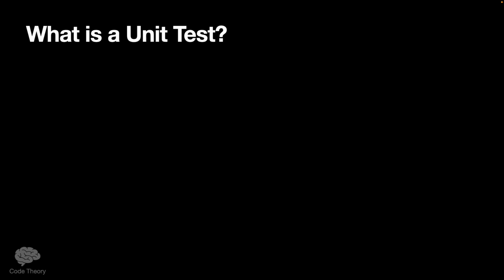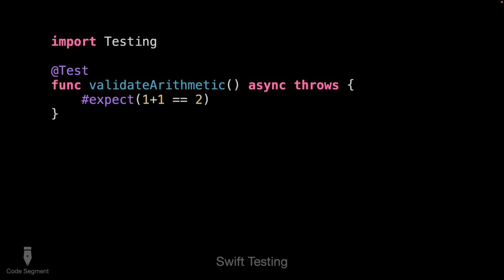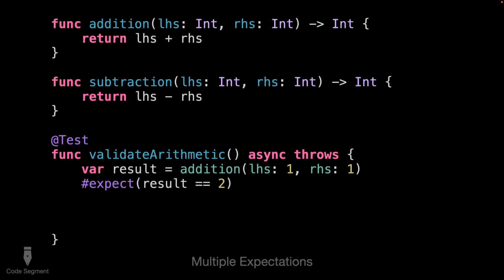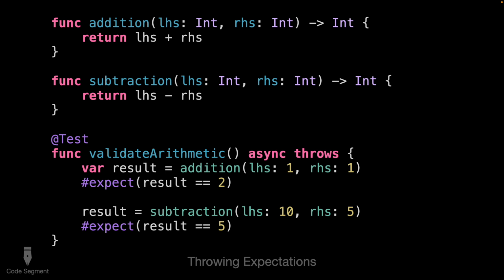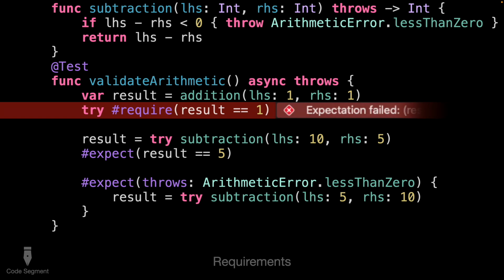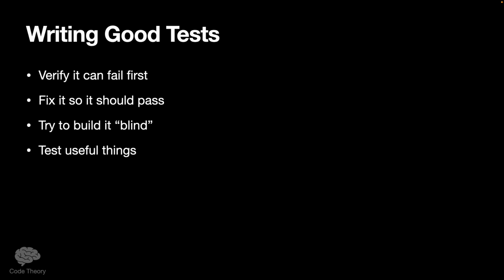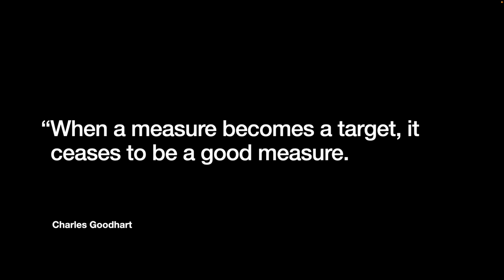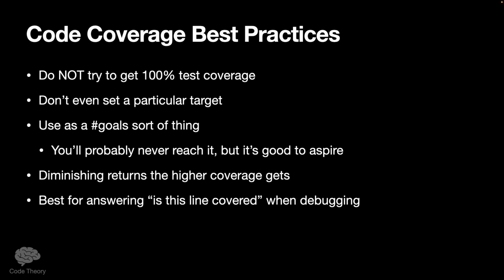Spring 2025 Class 12 Part 1: Automated Testing